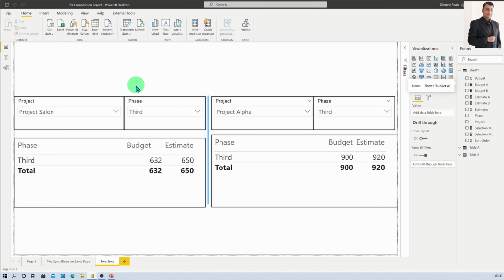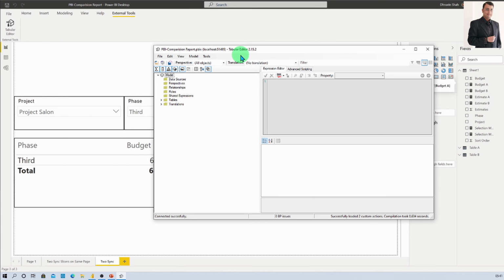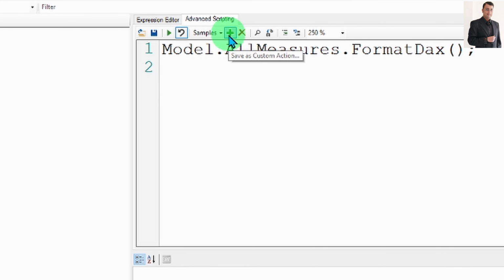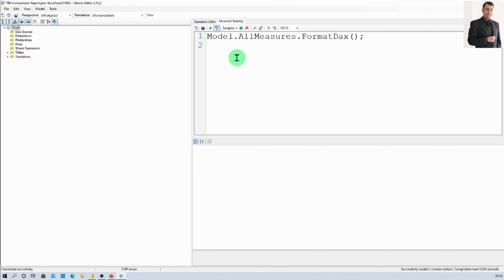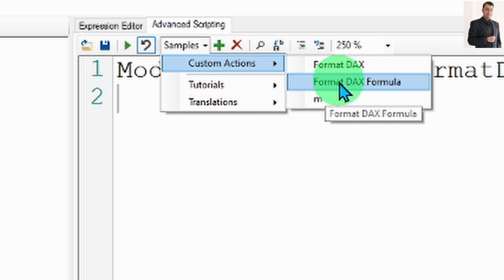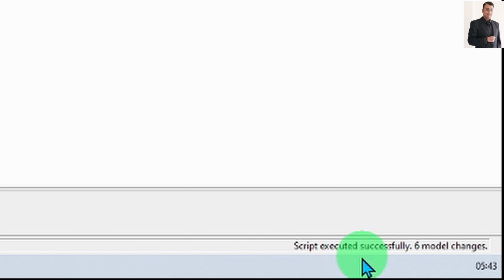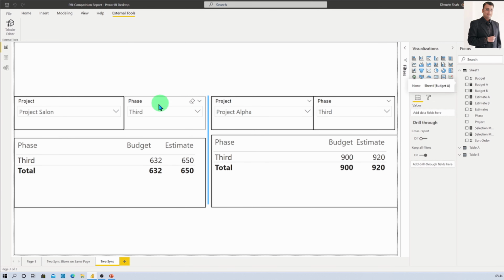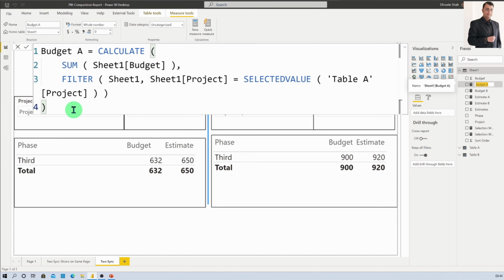DAX Code Formatter in Power BI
Mostly we are using the complex DAX formula in our Power BI report. So, we have a question that how we can format our DAX formula in Power BI? Is there any way to format our DAX code so that it looks nice? Yes, now we can format our Power BI DAX Code using an External tool called Tabular Editor.

Before you get started make sure that you have installed “Tabular Editor” on your machine. Once you install that, you need to open your Power BI Desktop file. Then we need to execute a script to format our Power BI DAX formula. The tip is very useful for all Power BI Developers.

C# Code for DAX Formatter in Tabular Editor:
Model.AllMeasures.FormatDax();

Video Chapters:
00:00 Start
00:41 DAX Formula
00:58 Tabular Editor Link
01:12 Open Tabular Editor
01:30 Add C# Code
02:11 Execute Script
03:00 Formatted Formula
03:30 Subscribe